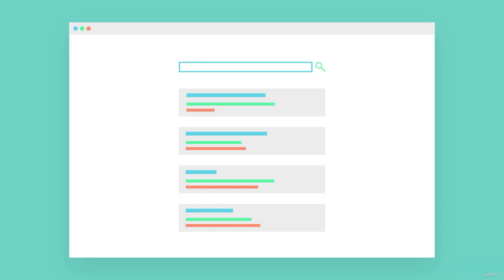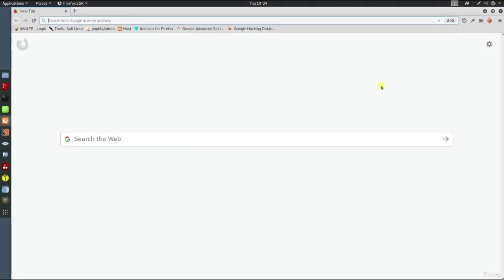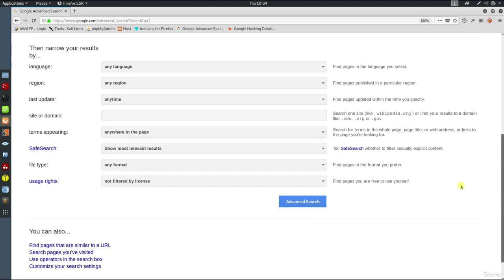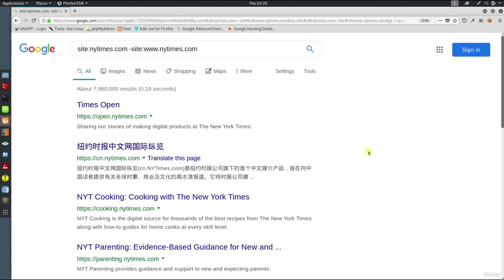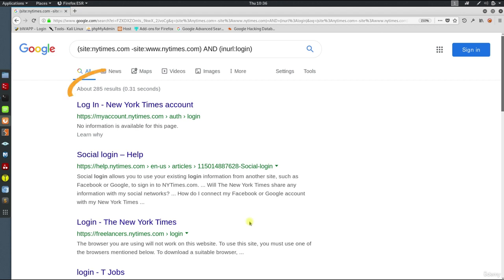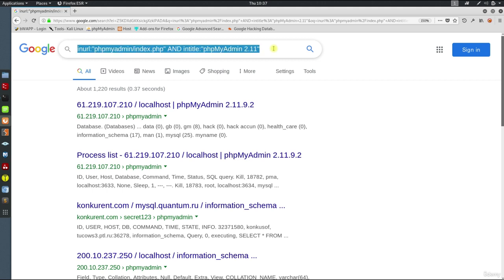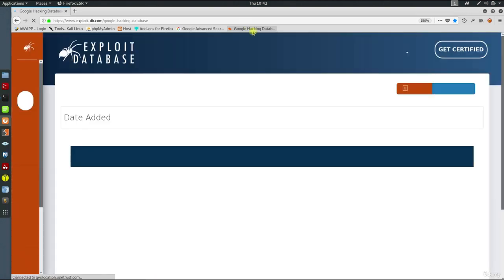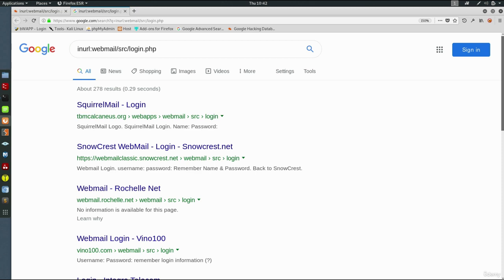9 Using Search Engines Google Hacking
Information Gathering